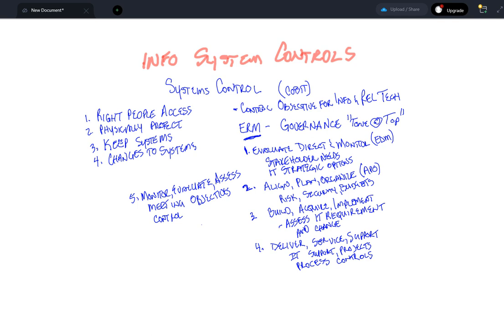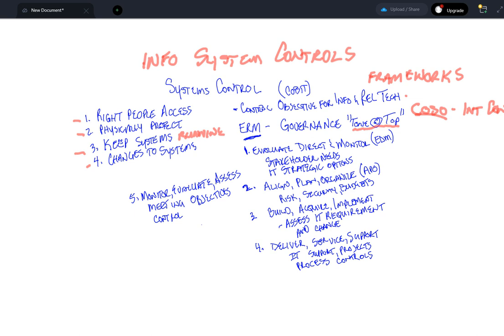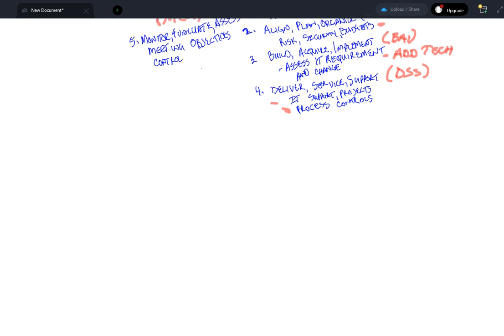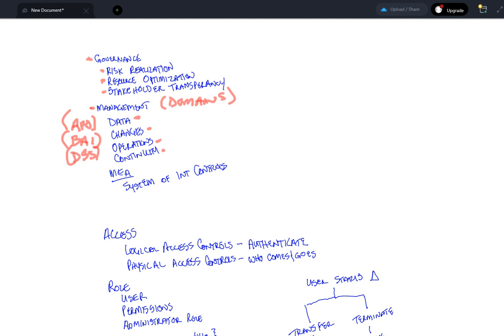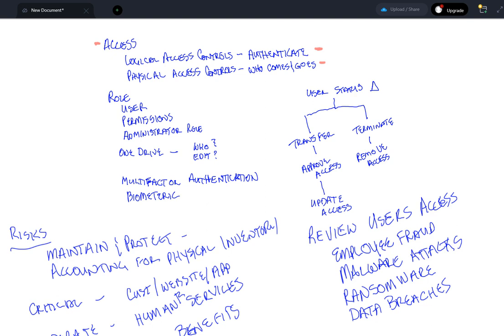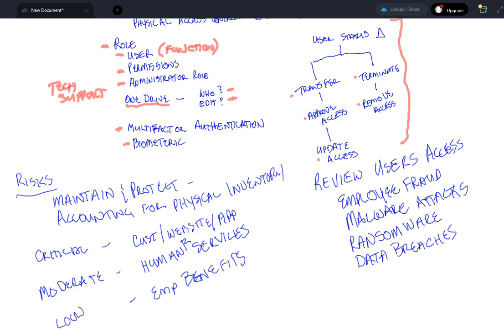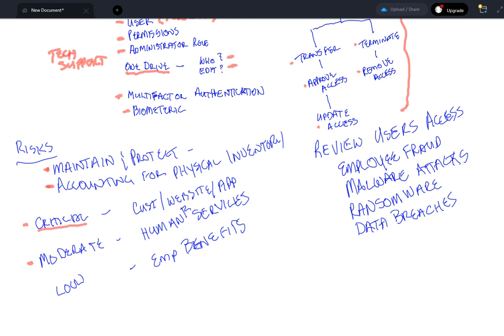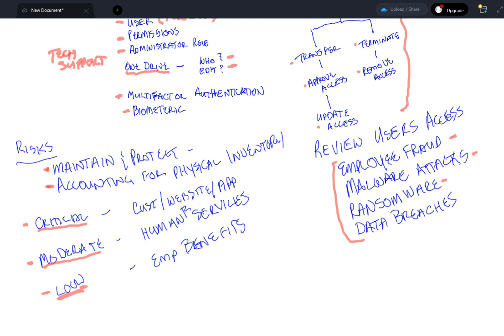ACC 305 Information Systems Controls